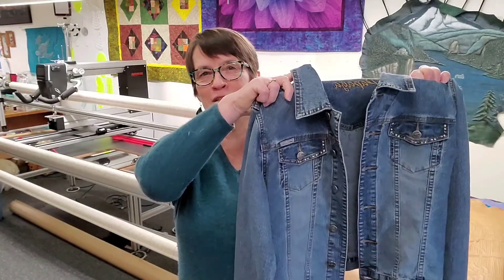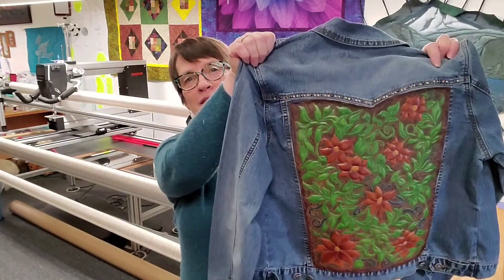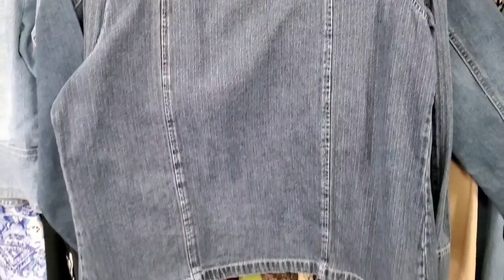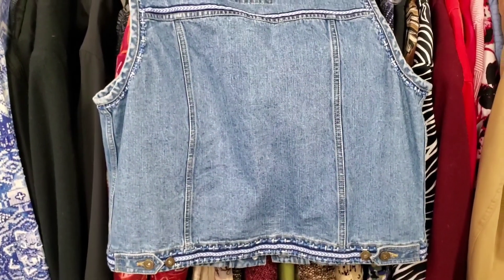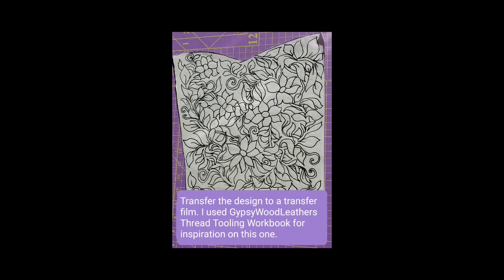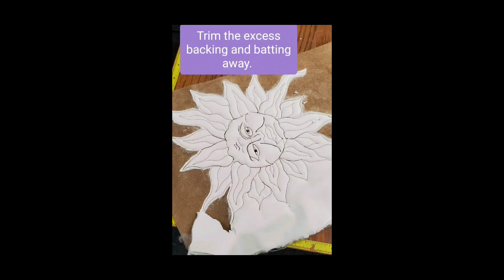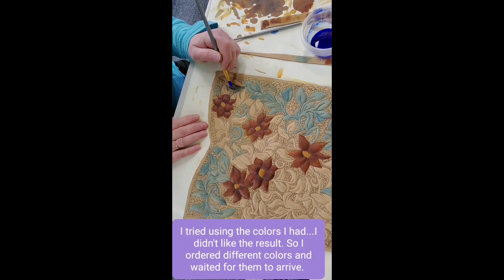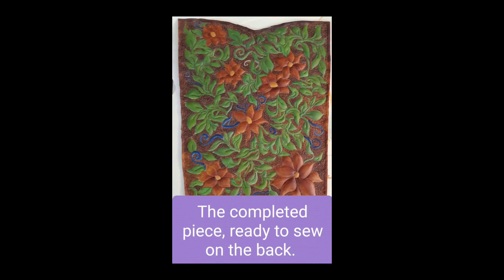Quilted Leather Jeans Jacket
In this video I described how to quilt leather and attach it to a jeans jacket. Whether you are quilting on a longarm or a domestic machine, this how to video takes you through the steps to create your own quilted art.

Purchase your jacket.
Purchase garment grade leather.
Create your pattern.
Transfer pattern to leather.
Quilt the leather.
Dye the leather.
Trim to fit the jacket.
Attach to the jacket.